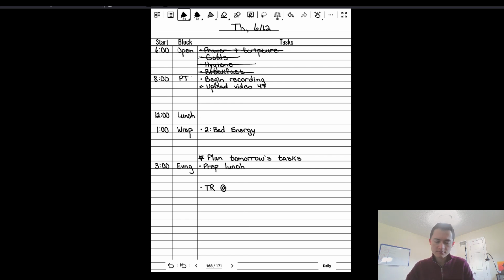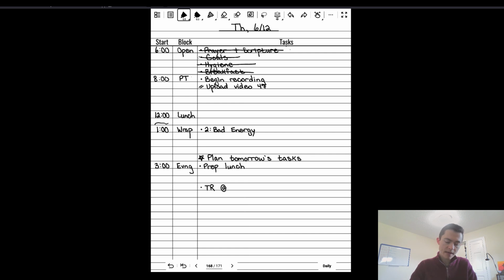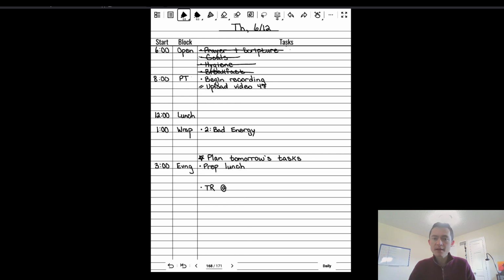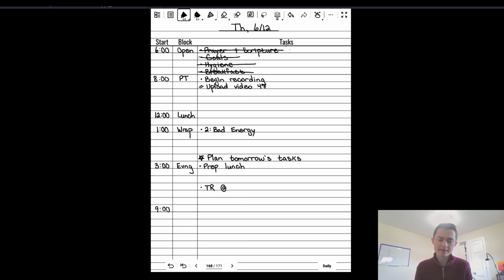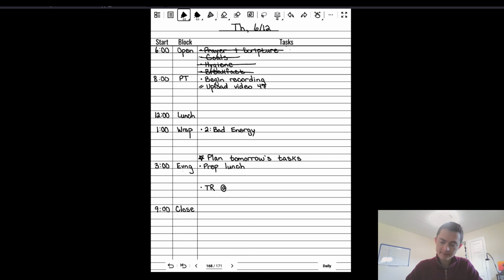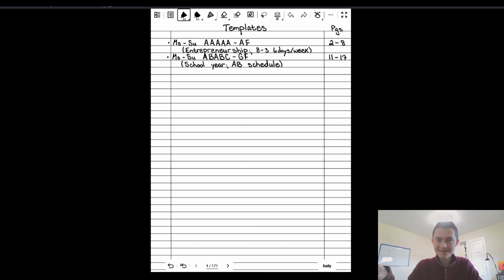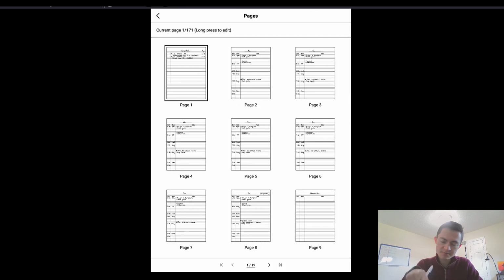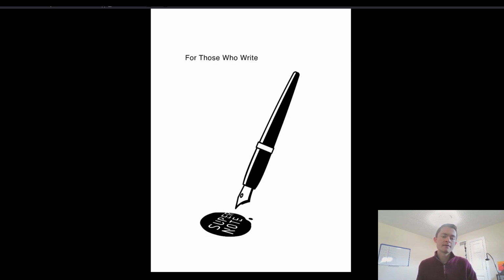How To Plan A Winning Day As A Young Bachelor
Daily planning is one of the surest ways to take control of your life - enabling you to tackle your multiple areas of interest. However, to this day very few people do it. We don’t need to speculate as to why. All that matters is that YOU know that it should be done, that it doesn’t have to be complicated, and that you’re the type of person who’s gonna actually put it into practice.

In this video, I introduce some of the structure and philosophy behind how I structure my days, which spills into how I plan my weeks, and then show you how I apply those for myself.